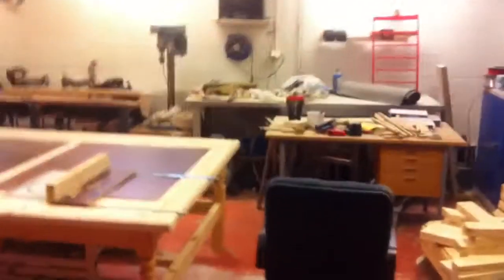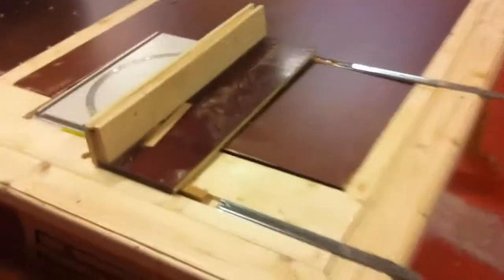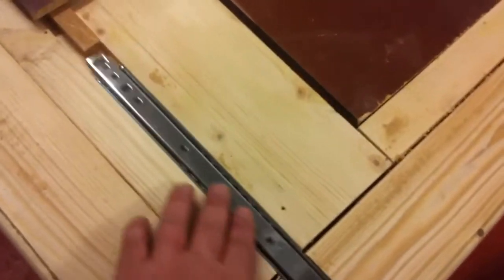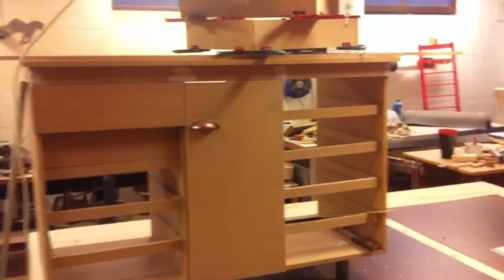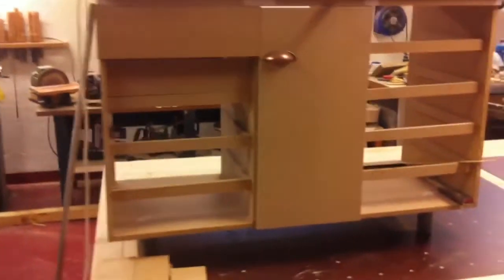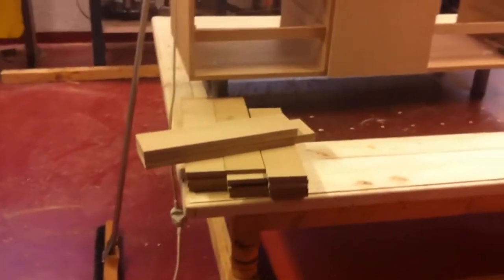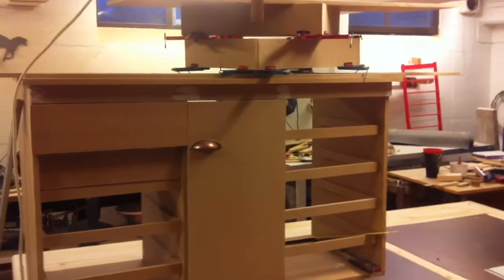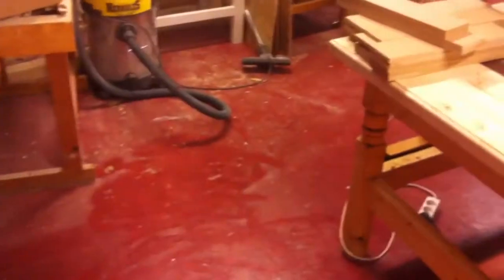Workbench/asemblytable last part sort off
A general update..